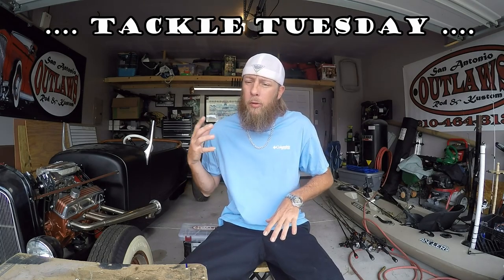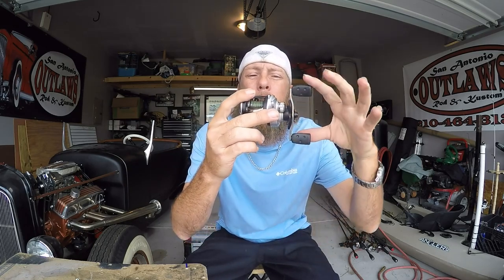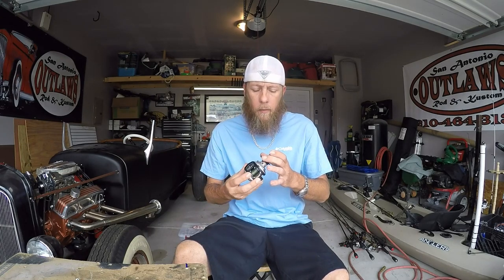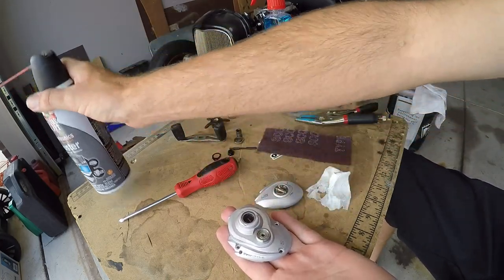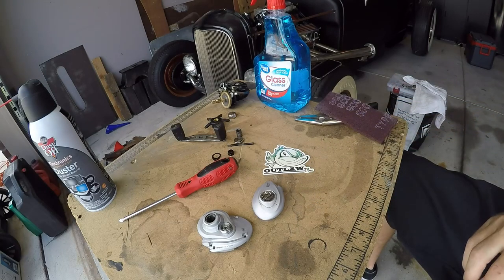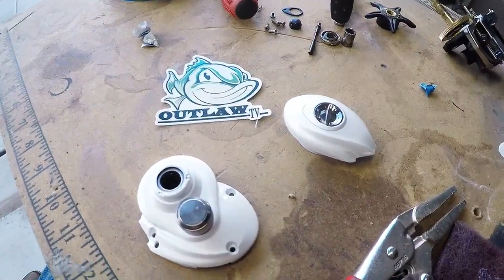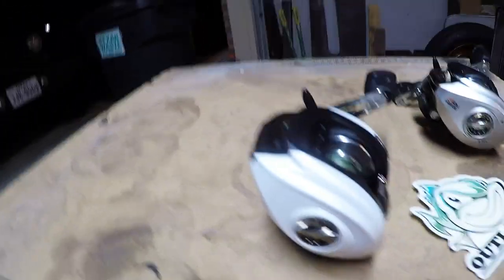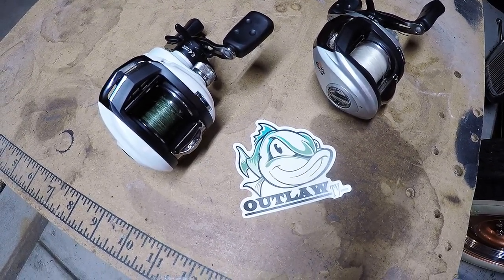Tackle Tuesday..... Custom painting bait cast reels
whether you are wanting to give your reel a visual identification from your other reels, clean up an older reel or just set yourself apart from everyone else this is a truely cool way of doing so.

pretty much step by step  on how to Custom paint your baitcast reels

Some of the stuff i generally use.

* Rods and Reels (Casting) :

Abu Garcia Black Max Combo (7' Medium Heavy)

Abu Garica Silver Max Combo (7' Medium Heavy)

Berkley Lightning Rod & Abu Garcia Black Max Reel (7' Medium Heavy)

* Rods and Reels (spinning) :

Abu Garcia Black Max Combo (6'6" Medium)

Abu Garcia Vengenance Rod and Abu Garcia Silver Max (6'6" Medium Heavy)

* Kayak is a Heritage Angler 12

We will be doing another $50 BassPro Shops Gift Card GiveAway @ 500 Subs